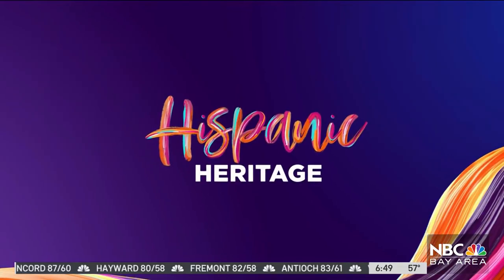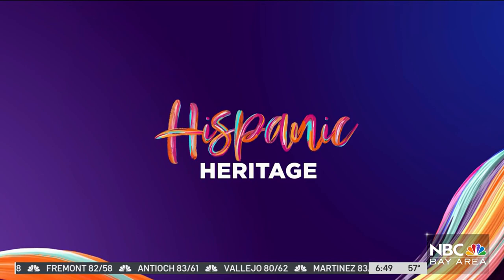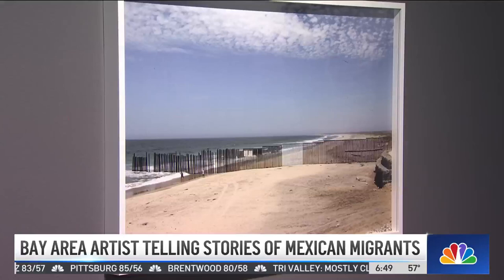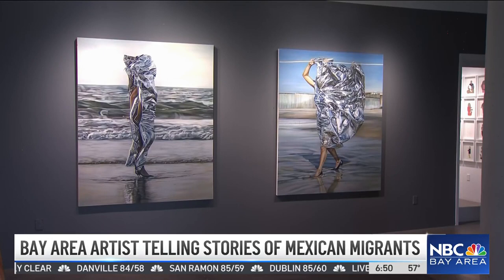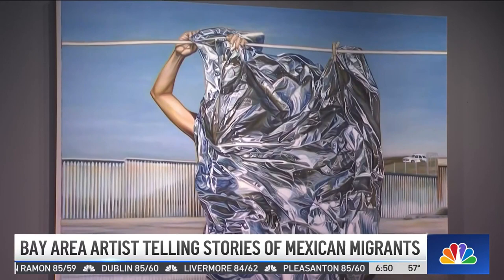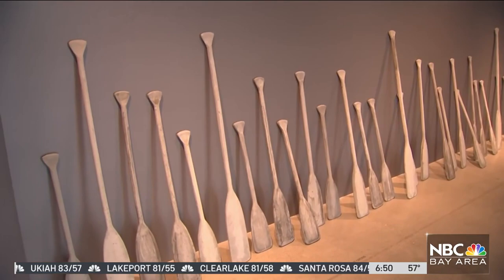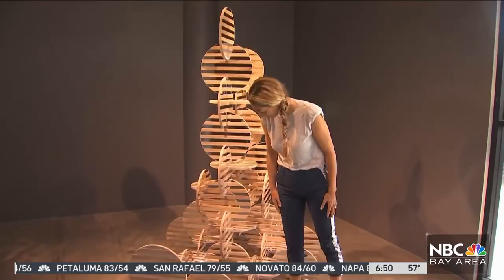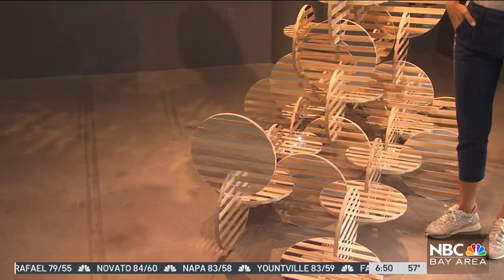SF-Based Artist Tells Story of Mexican Heritage Through Paintings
A San Francisco-based artist is telling the story of Mexican heritage through her paintings and sculptures.